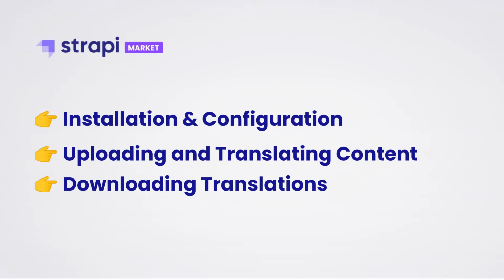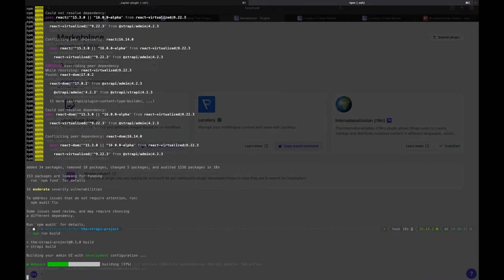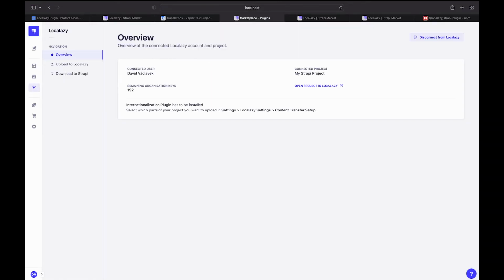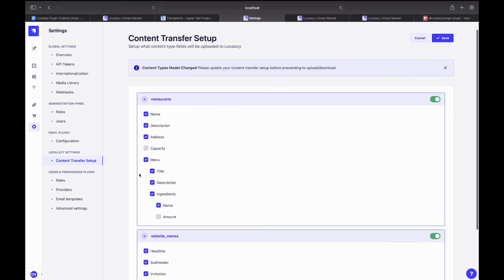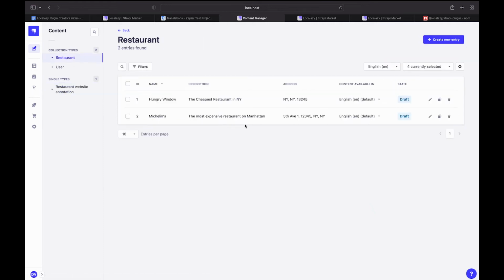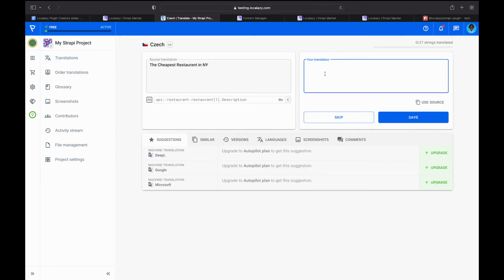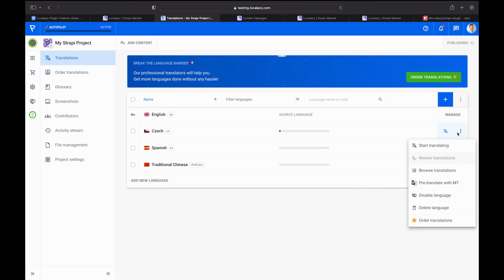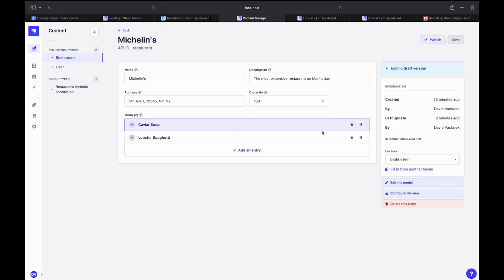Strapi CMS Content Localization Plugin by Localazy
Learn how to fully automate the localization of your Strapi project with the Strapi localization plugin by Localazy and feel the seamless experience of multilingual content management.

Translate your Strapi Content Management System Data with a verified Localazy plugin.